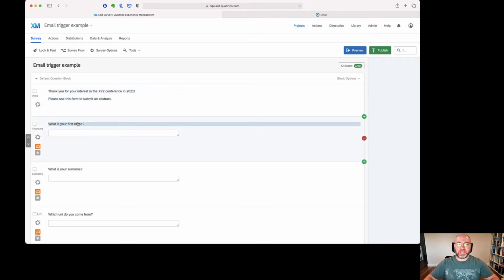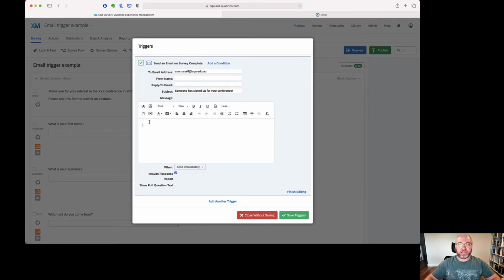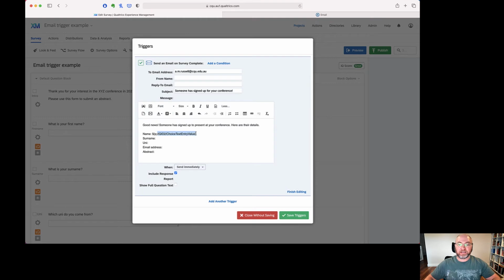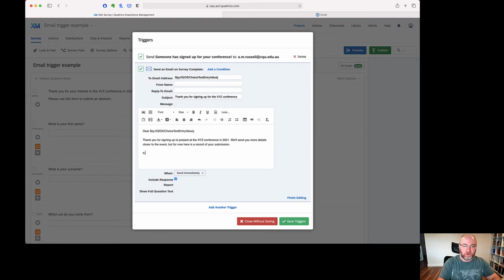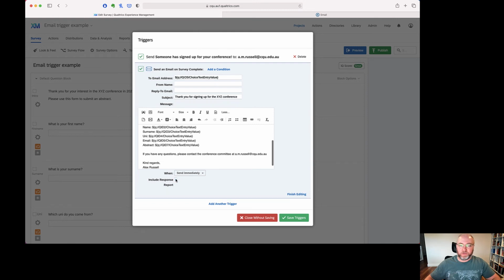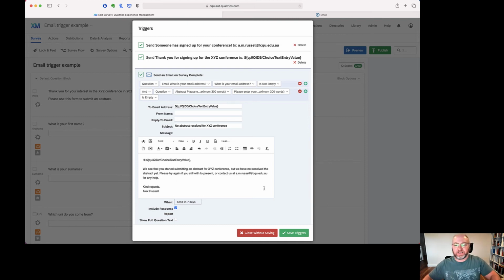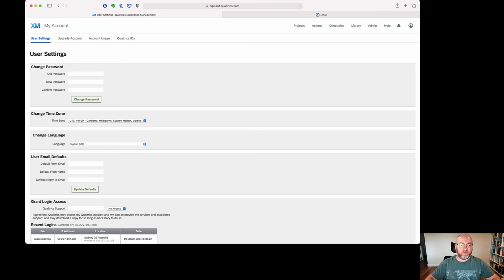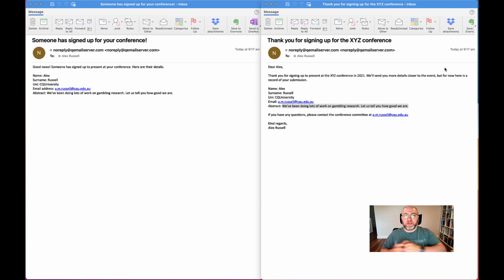CQU Qualtrics - Email triggers, or how to send an email to yourself or a respondent from a survey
Sometimes you might want to send an email to yourself or a respondent based on something that has happened in a survey. In this video, I show an example of an abstract submission form for a conference, and set up triggers so that I get an email when someone submits an abstract, and also so that the respondent gets a record of their submission too. Then, I look at conditions to show how we might use an email trigger to tell someone who has started submission that we haven't received their abstract yet, just in case they thought it was submitted.

I also talk about email settings, which will depend on your IT department allowing Qualtrics access to emails.